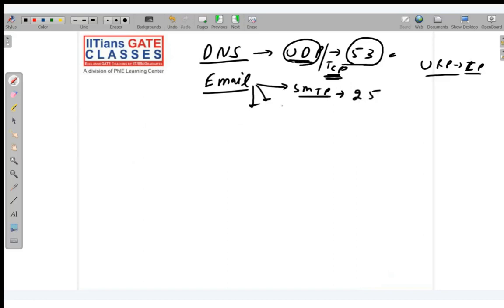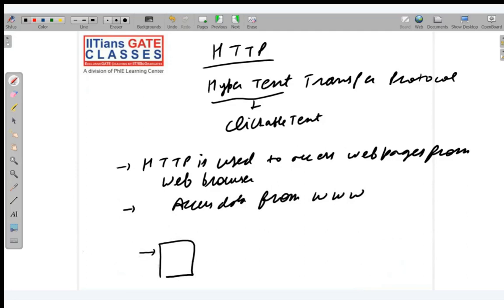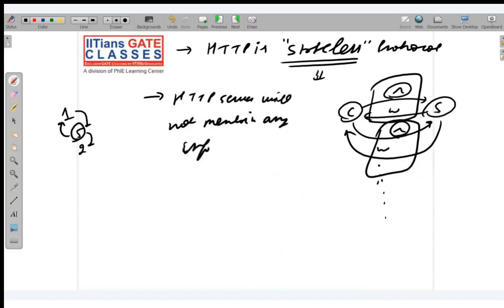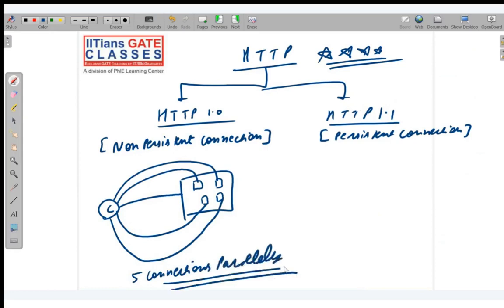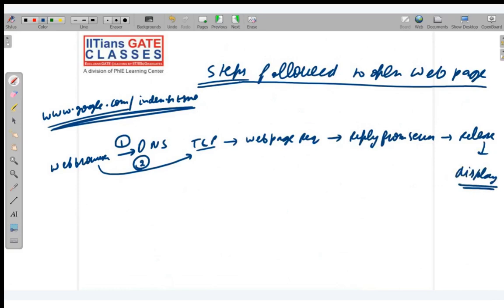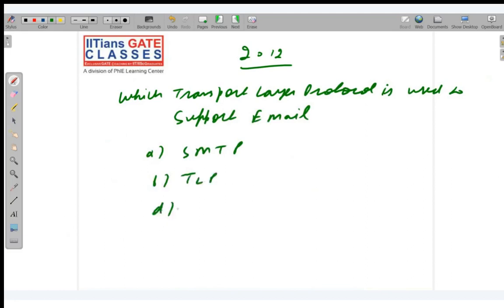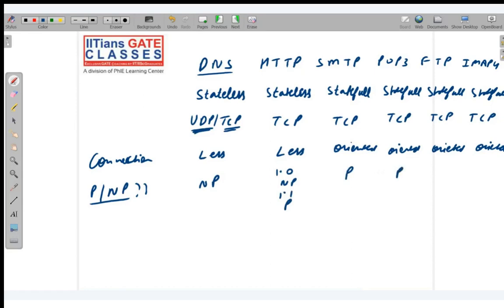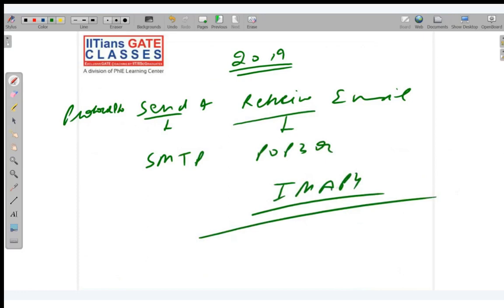Computer Network | FTP & HTTP L21 | GATE/PSU/UGC - NET Computer Science Lectures | GATE CS Coaching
✅Salient Features
Regards,
Team IGC